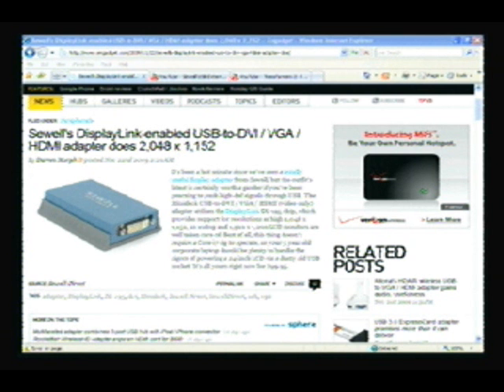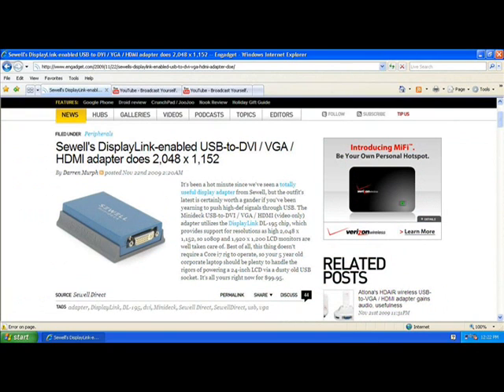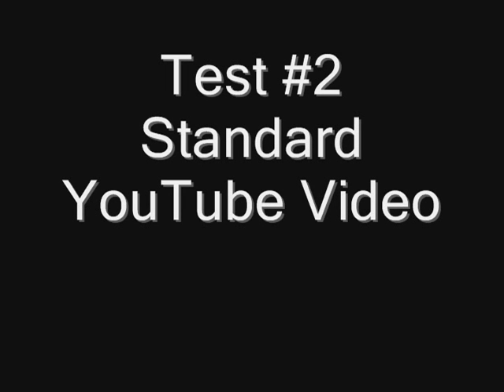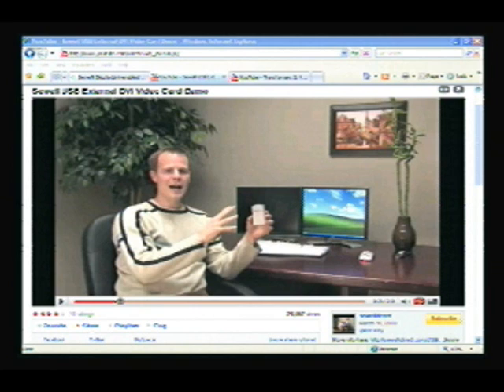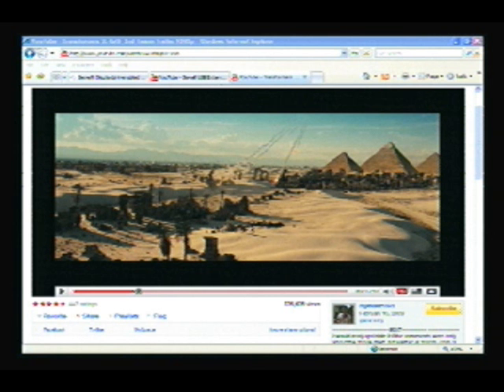VGA to HDMI vs PC to TV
See the quality differences between a VGA to HDMI converter and a standard VGA to RCA converter with this video from Sewell Direct, the leader in PC to TV solutions.